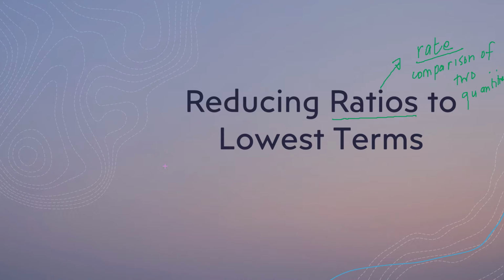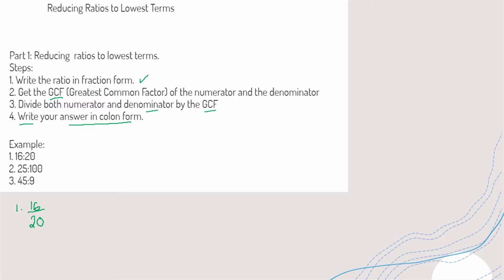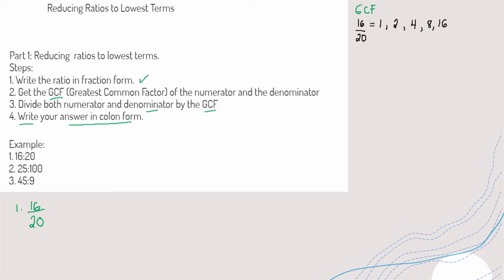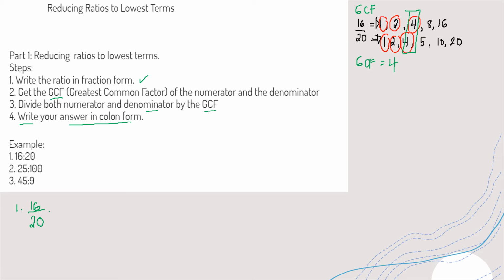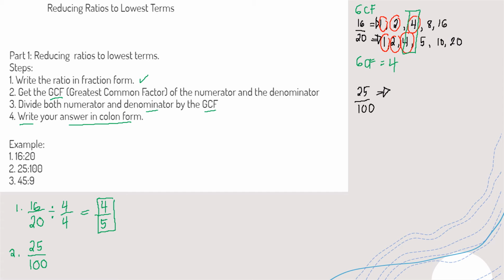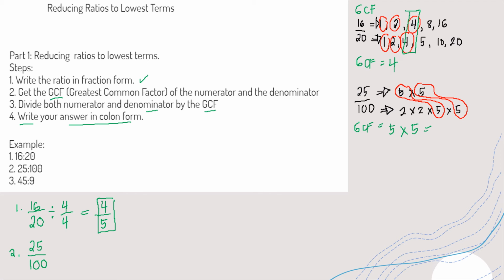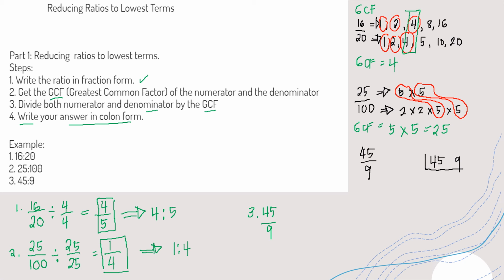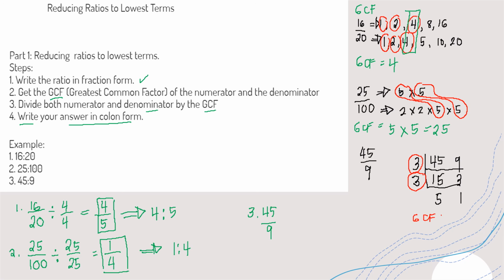Reducing Ratios to Lowest Terms Video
This video discusses how to reduce ratios to lowest terms.